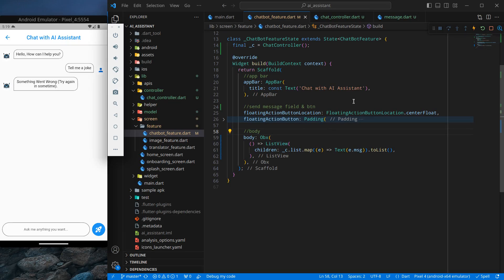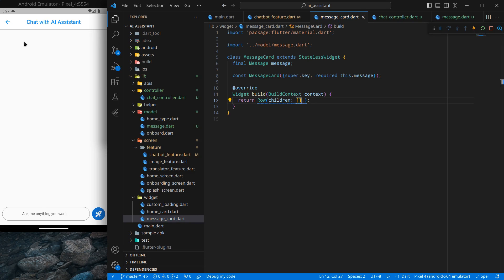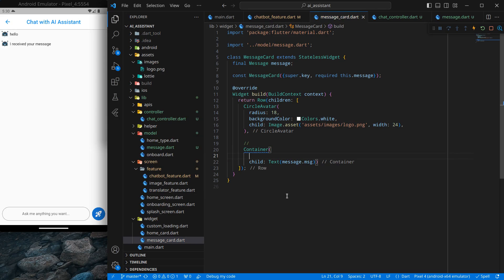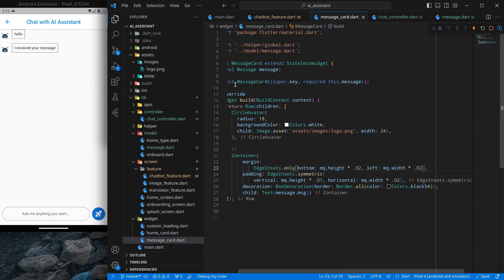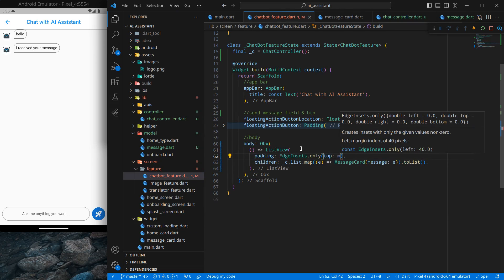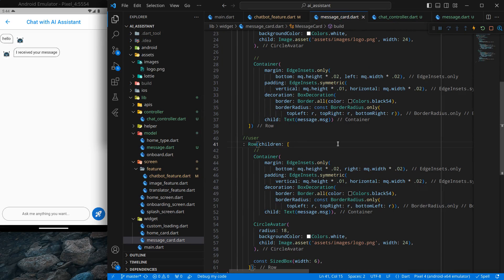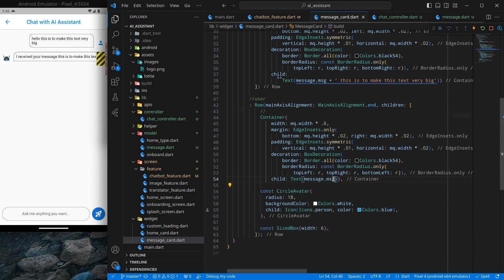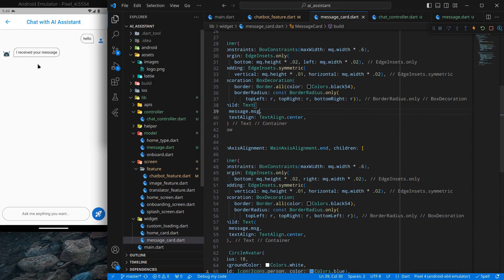17.AI Chat Message Card UI Design | No External Package | Ai Assistant In Flutter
In this video, We will design the user interface for chat message card for user as well as ai bot in our ai chat bot, image generator & language translator app.